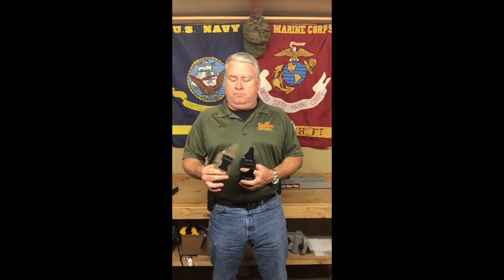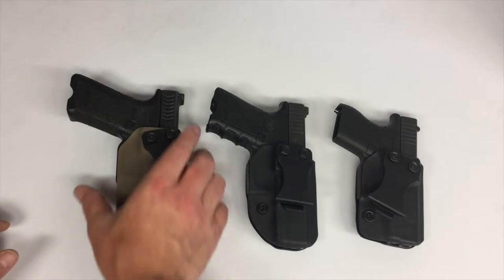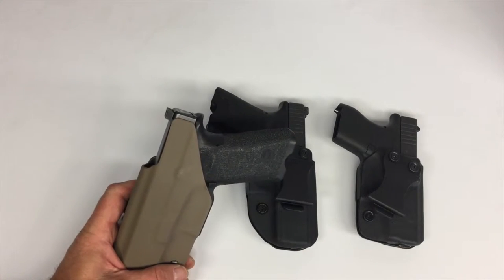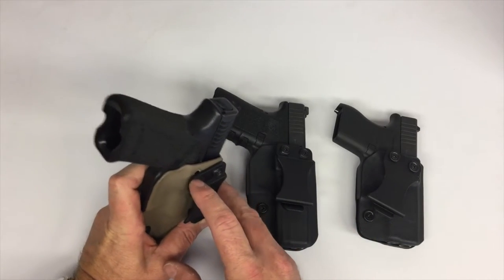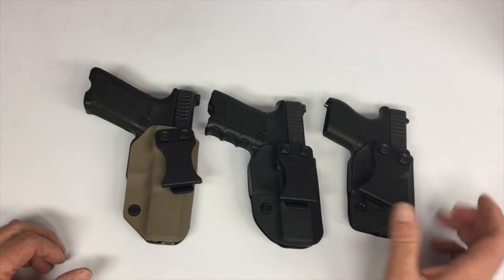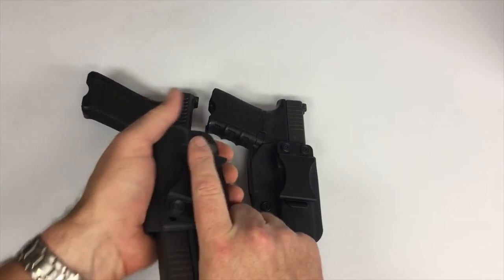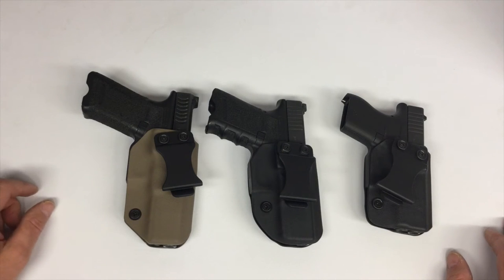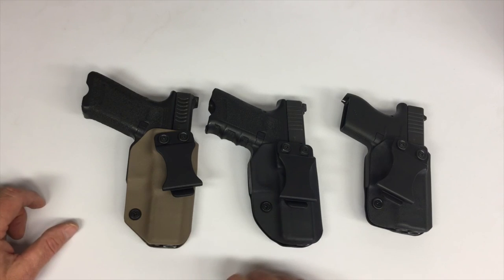The Apex Holster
This is a short video about one of our new holsters. This one is a really good holster for inside the waistband. With the adjustable cant it allows you to carry it behind the hip, on the hip or appendix carry... Your choice! A very good holster for concealed carry. Positive retention and smooth draw.

You can buy these holsters on Amazon